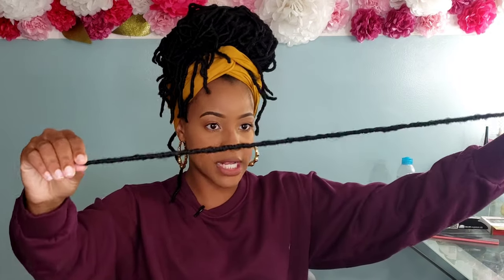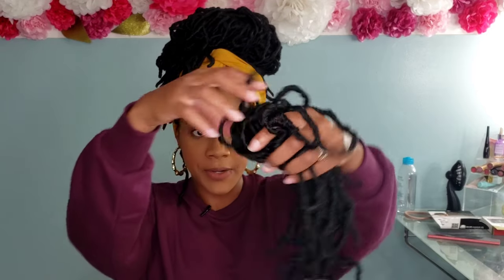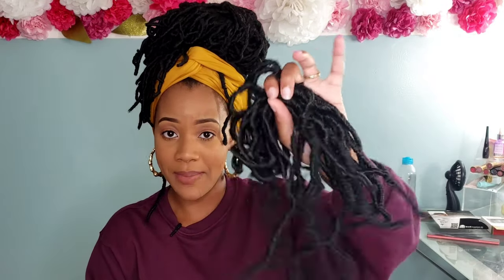IT'S ANOTHER INSTABUN CROCHET WIG w|24in. faux locs || PonPon Sisters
What's up PonPon Gang, I'm back with another Instabun Crochet wig made in 30 minutes. BUT this time I decided to try out some faux locs with this style, so I received 6 packs of 24 in. crochet faux locs.